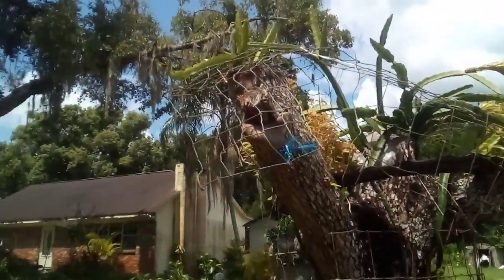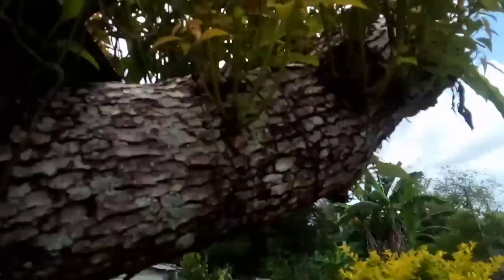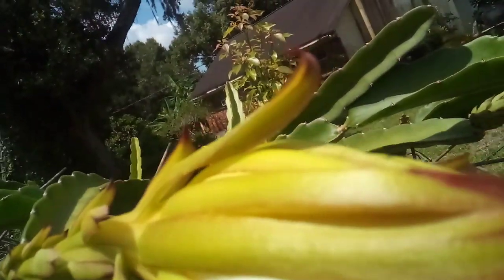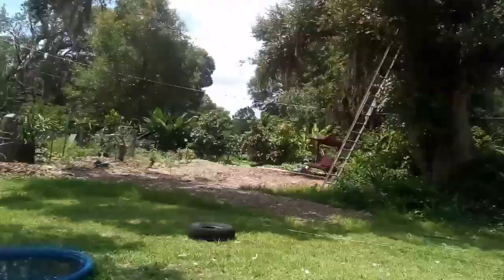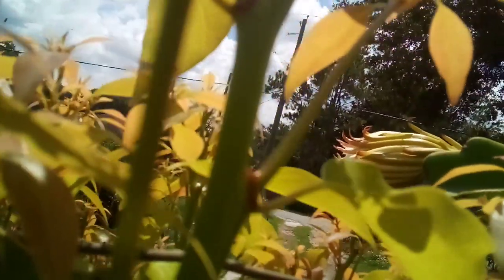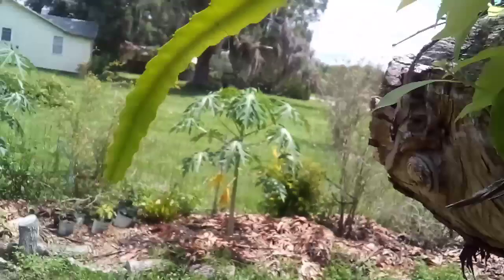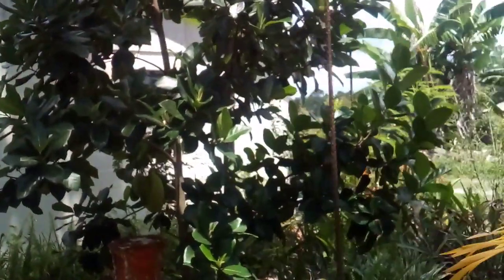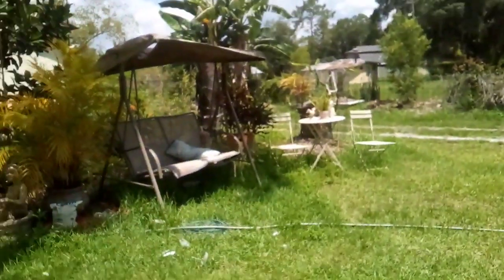How to polinate a dragon fruit.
Dragon fruit pollination June 16,2020